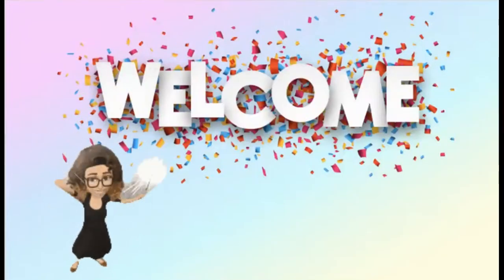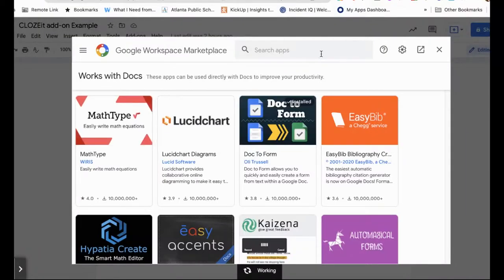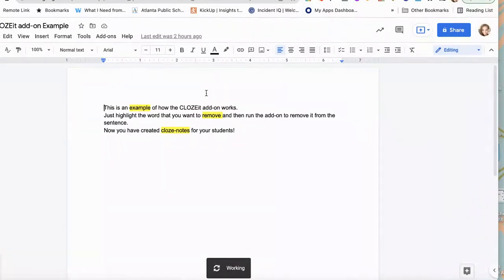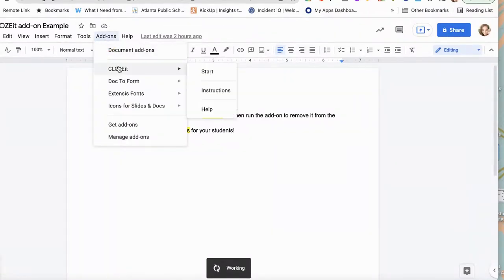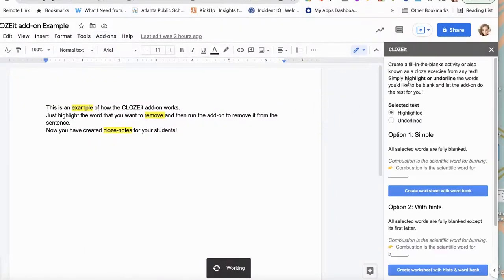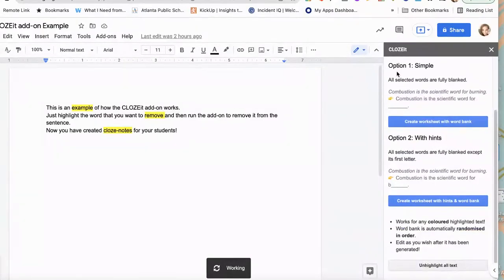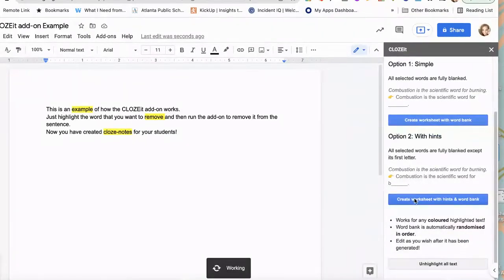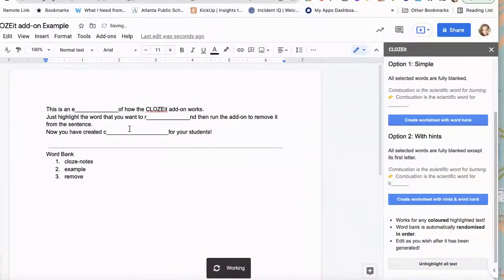How to use the CLOZEit Add-On in Google Docs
This Tech Tip will show you how to easily create cloze notes in Google Docs with the FREE CLOZEit add-on!
Add-On by: Syed Khairi
Video recorded and edited using Screencastify